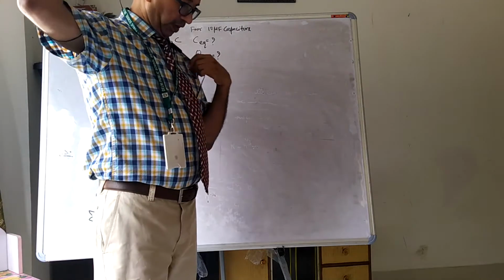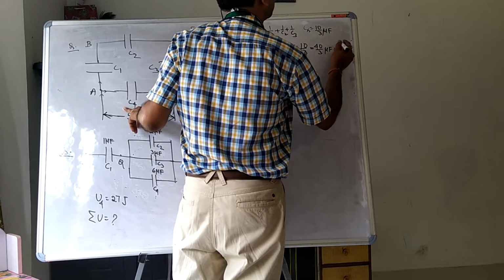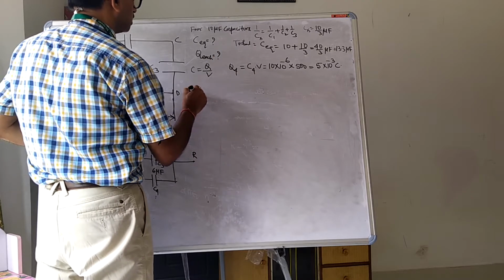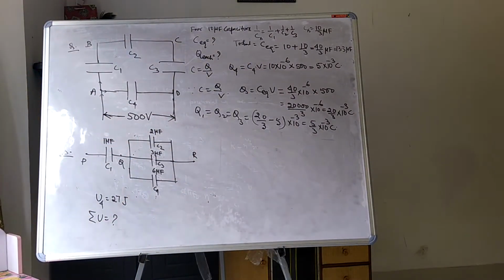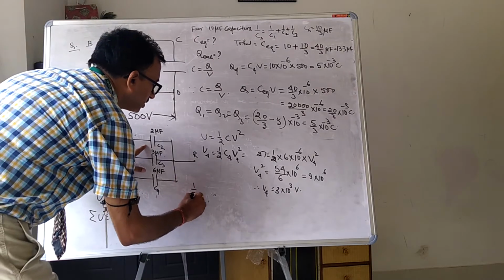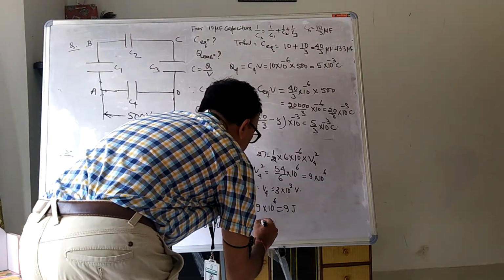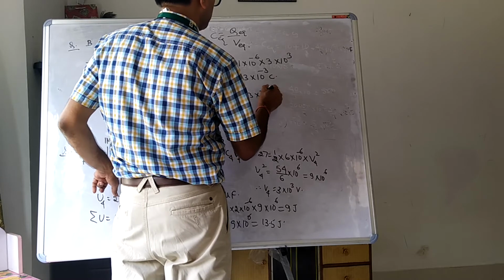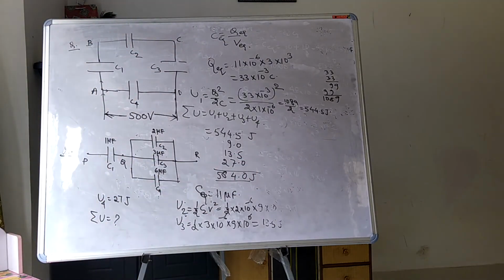SHEKHAR JHA PHYSICS XII CHAPTER 3 LECTURE 5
Assignments Discussion 2